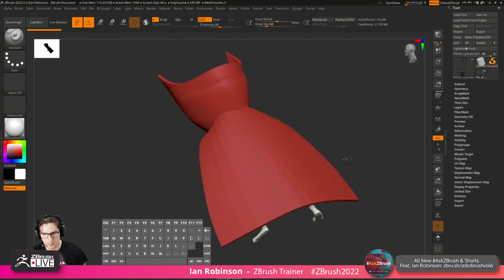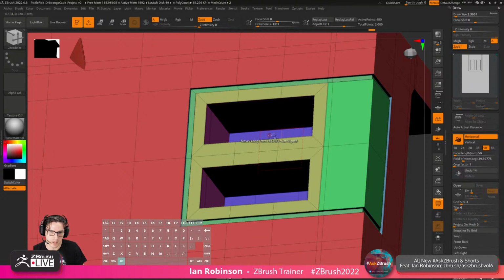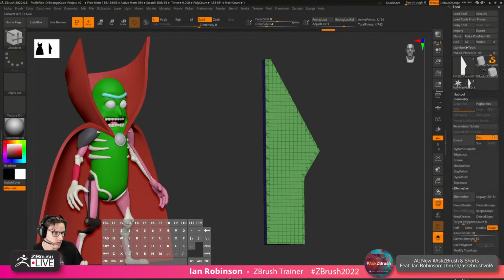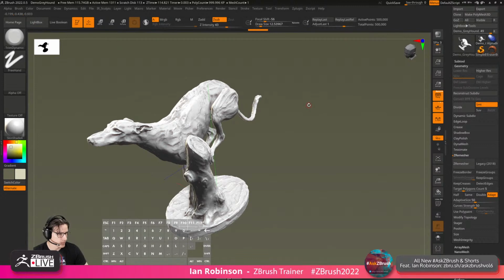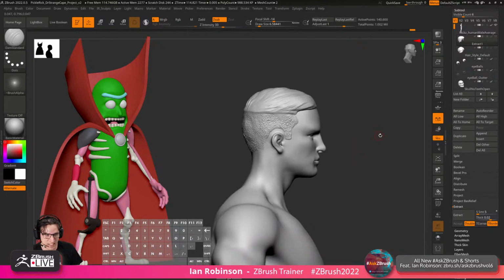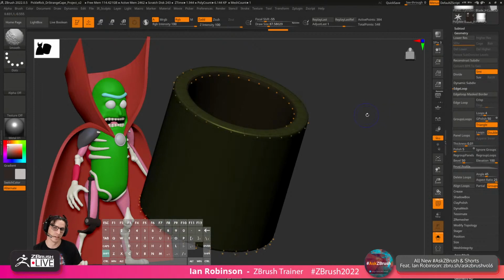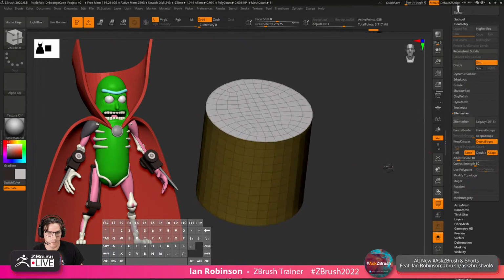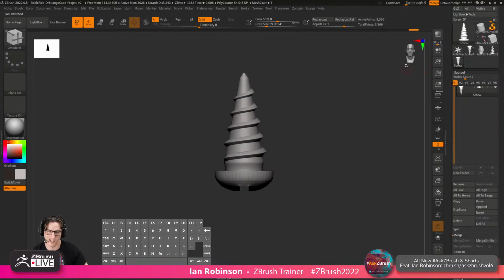From Core to Pro with IR Sculpts - Ian Robinson - ZBrush 2022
0:00 - Intro
5:00 - Dynamic Thickness
9:40 - ZModeler Action
22:45 - Scale Master and Measuring
37:59 - Knife Curve Cutting
48:21 - Decimation Master Preserve with Masking
58:31 - Spotlight Projection
1:02:50 - Hair Blockout for Printing
1:16:40 - Pickle Rick Hair
1:18:00 - Materials and Polypainting
1:29:05 - Qmesh (Quick Mesh) Breakdown
1:38:55 - Custom Screw Build
2:00:20 - Close Holes with ZModeler
2:06:10 - Close Holes Organic Shapes
2:07:45 - Texture Maps with Polypaint